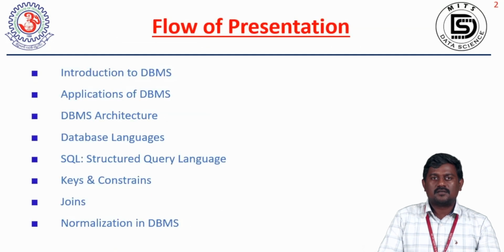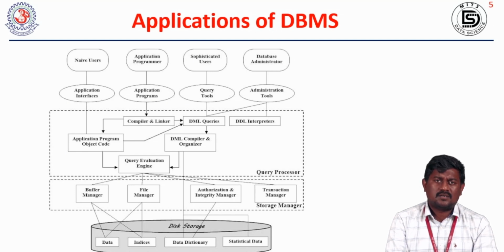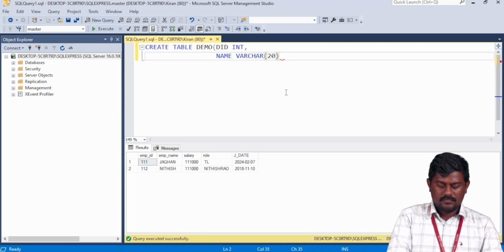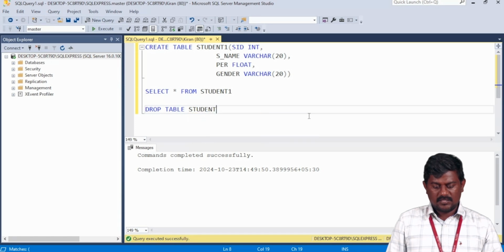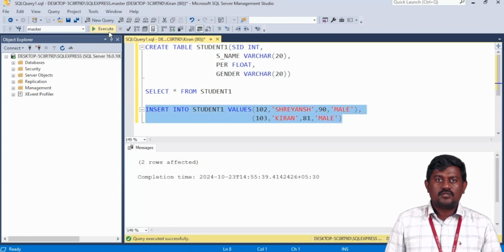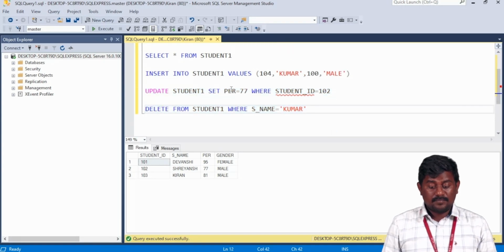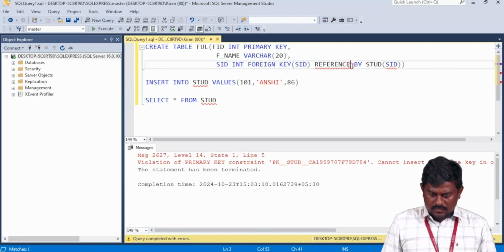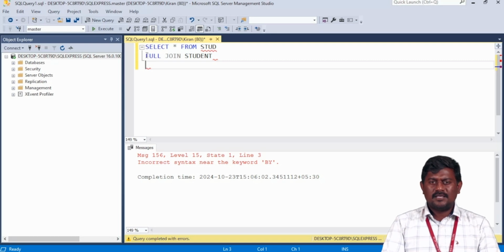Indroducion to Database Management Systems, Mr G KiranKumar , Asst Prof, Dept CSE DS, MITS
Indroducion to Database Management Systems